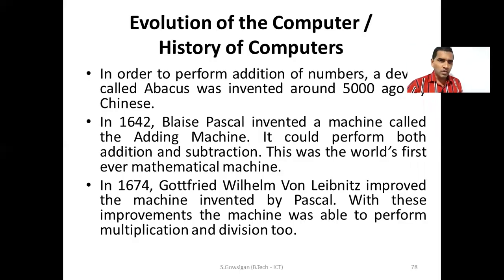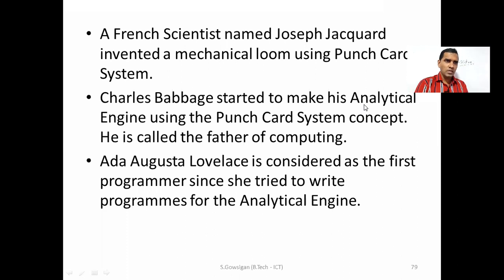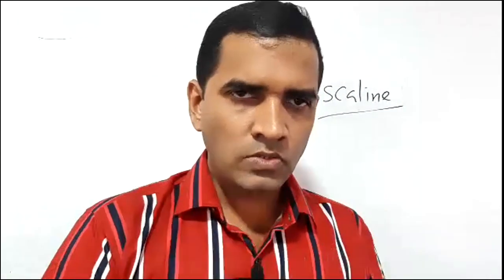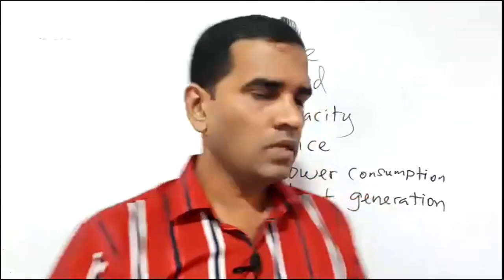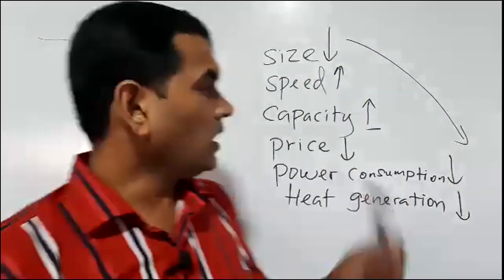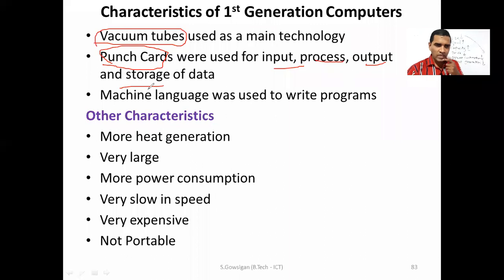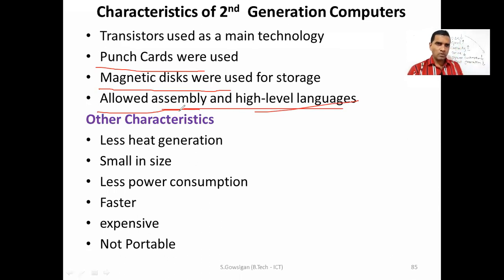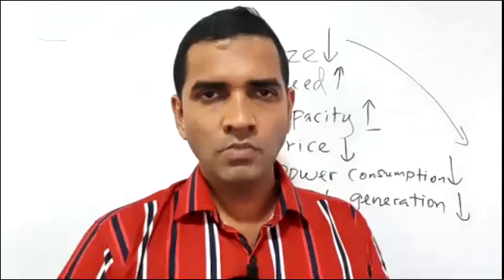Grade 10 (English Medium) | ICT | Unit 1 | Part 11 | Online Class(16.01.2021)